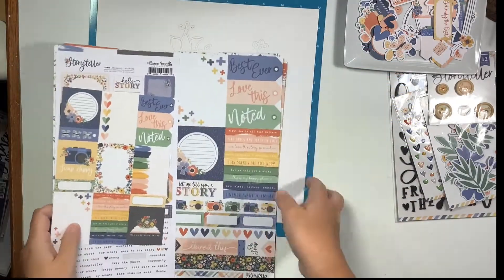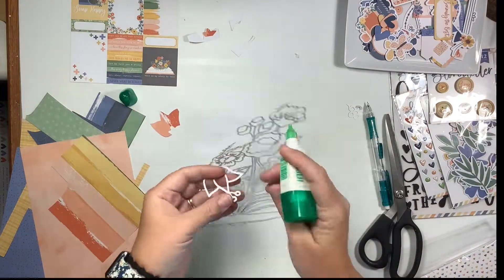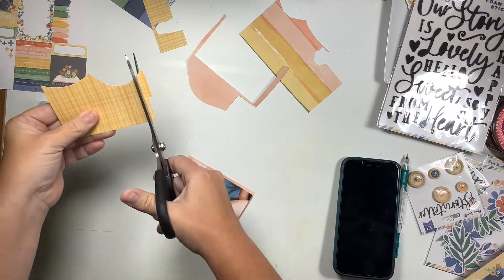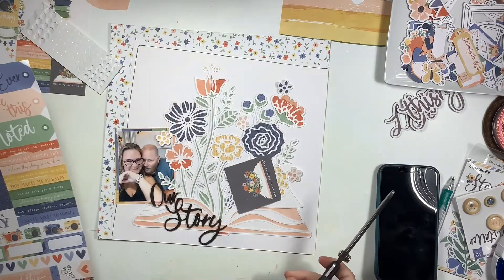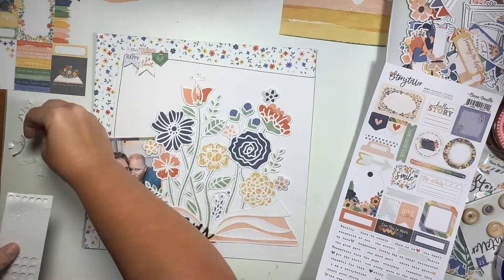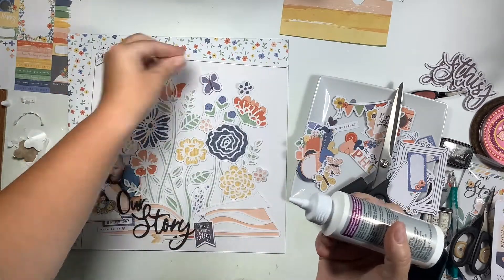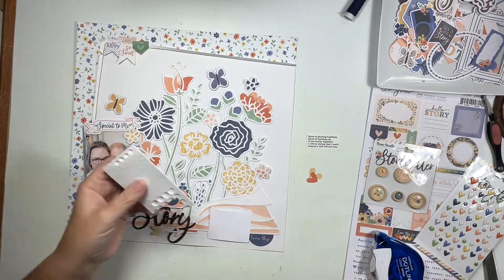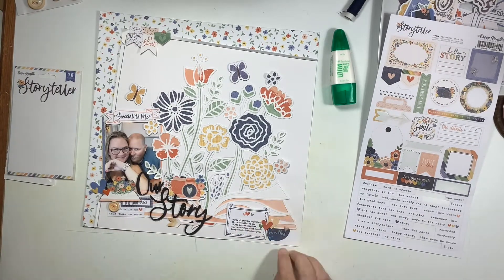"Our Story" 12x12 Cut File Layout | Cocoa Vanilla Storyteller & Paige Evans Cut File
Today I’m creating a layout using a Paige Evans cut file and also the Cocoa Vanilla Storyteller kit from Clique International!  Links to where you can find both of these are here:

Open Book With Flowers

✂️ LET’S CONNECT! ✂️